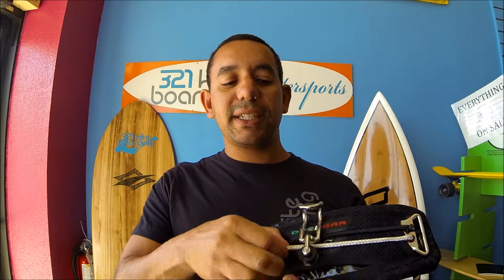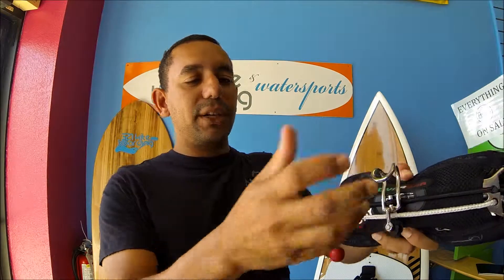Product Promo: Dynabar V7 XT sliding spreader bar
We take having fun seriously here at 321 Kiteboarding & Watersports.  More importantly we want the freedom to kiteboard the way we want, without any limitations from our equipment.  In this product promo installment, Romann shows you the how the Dynabar ,from Jaystore, works and more importantly takes you along for a ride.